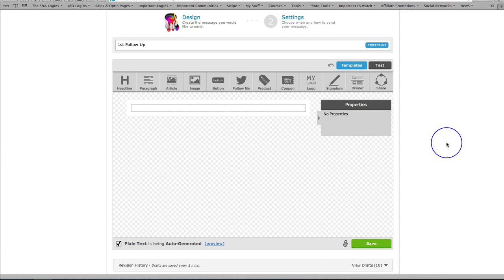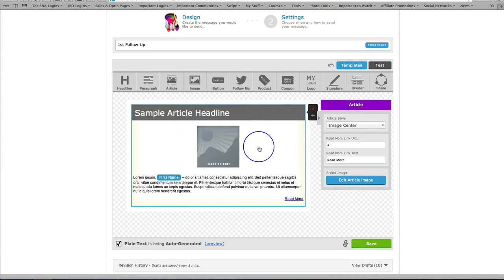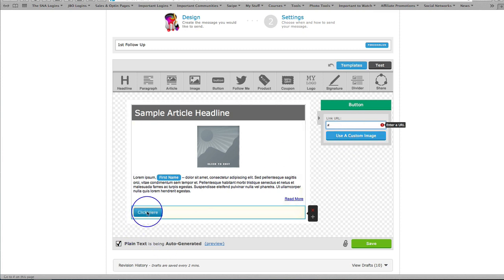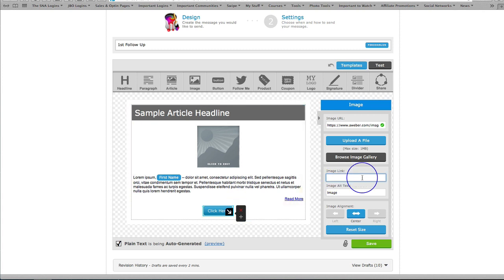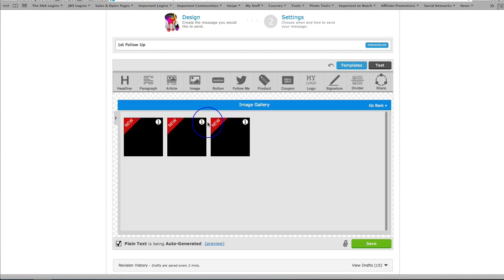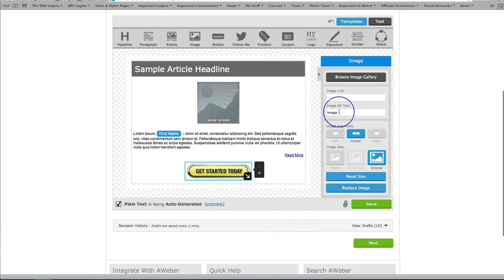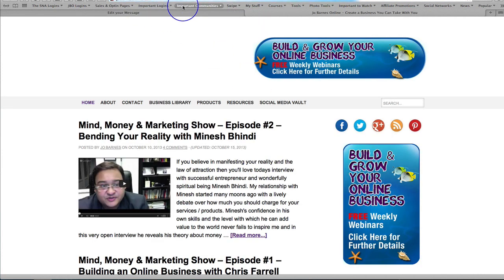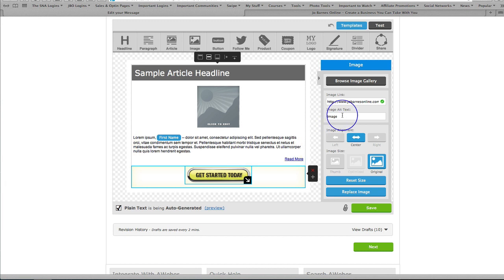How to Add a Call to Action Button to Your Aweber Message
Video 7 in our Aweber mini series.

This Video is all about adding a call-to-action button to your Aweber message. Adding a custom image or one already provided to create a Call-to-action button for your message which directs people to your site or page.
Not forgetting the importance of adding text to the 'Image Alt text' box.
Enjoy having a go!